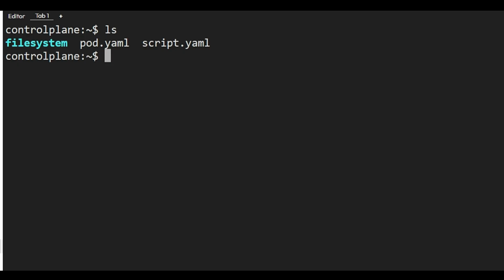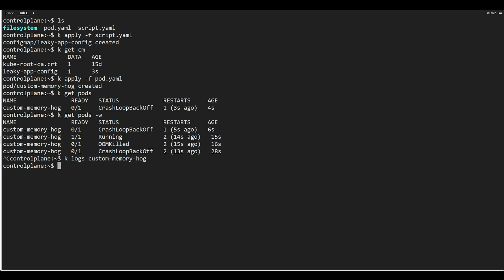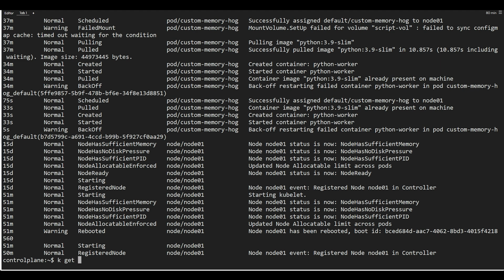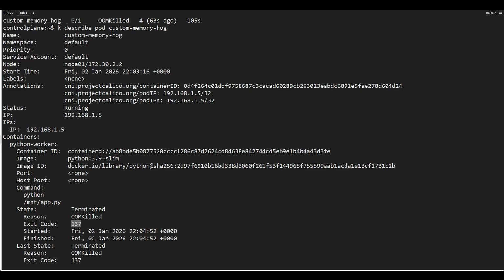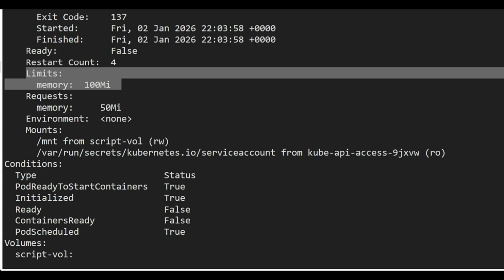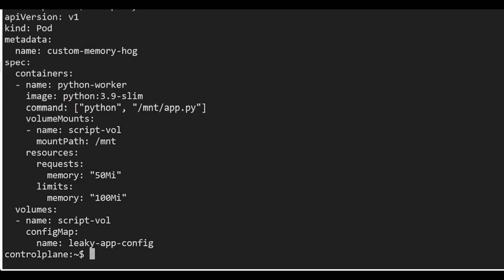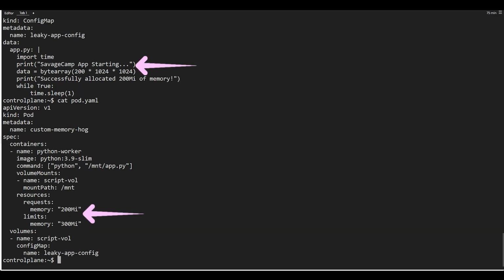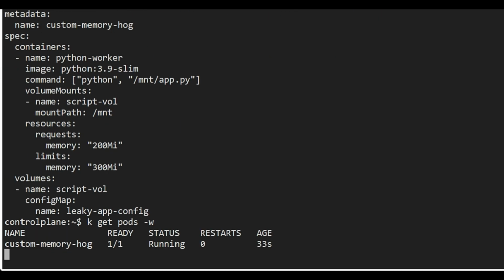Kubernetes OOMKilled: Debugging Custom Apps (CKA/CKAD Lab #3)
What happens when your code is 'too hungry' for your cluster? In this video, we build a custom Python application, mount it into Kubernetes using a ConfigMap, and watch it get terminated by the Linux OOM Killer.

We'll cover:
- How to mount scripts into pods using ConfigMaps.
- Why Exit Code 137 is the 'Silent Assassin' of K8s.
- Investigating Last State: Terminated in kubectl describe.
- Solving the 'Requests vs. Limits' balancing act.